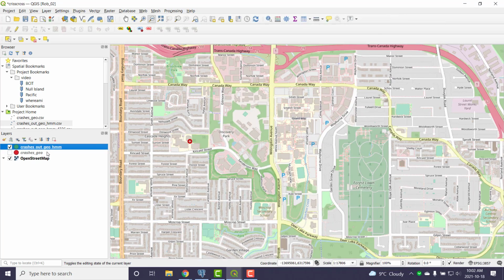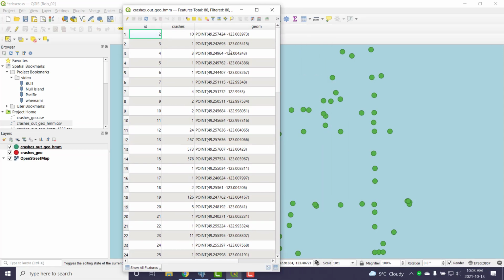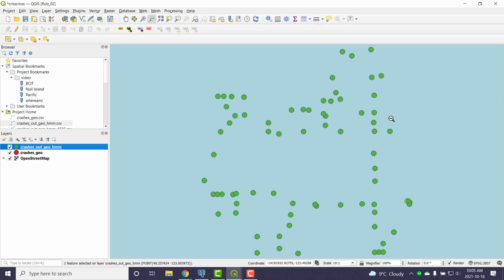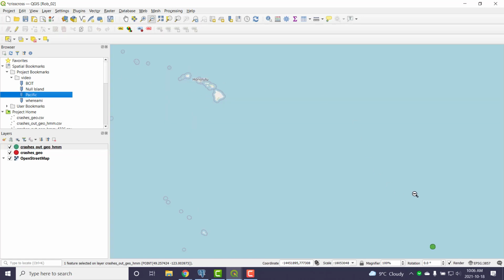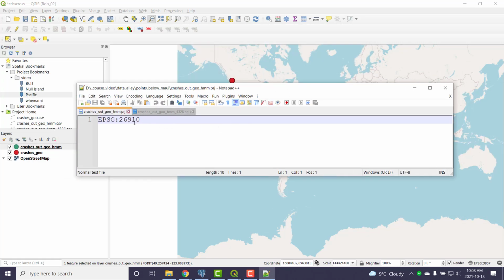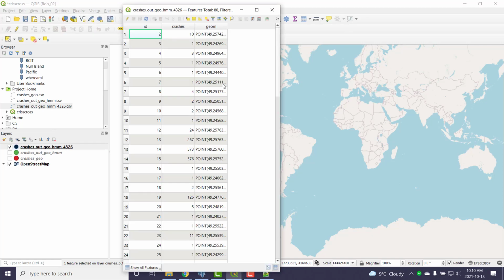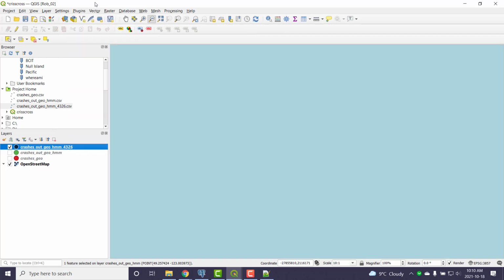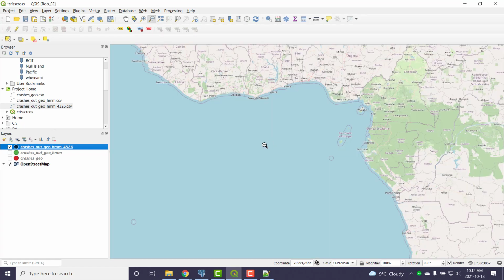WAR trips down data alley: Crisscross or Double-cross?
When your points land in the ocean (far far away)

WAR-Trips down data alley